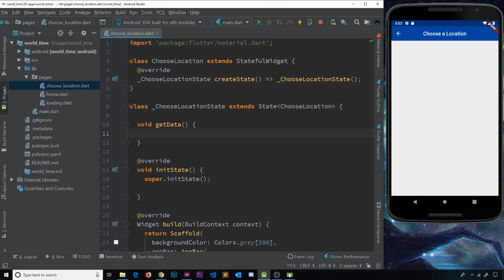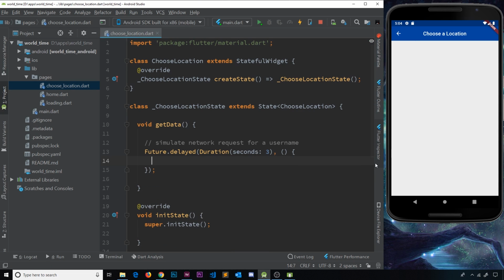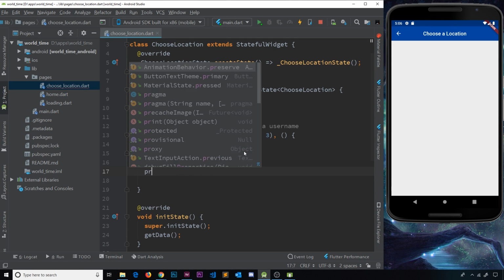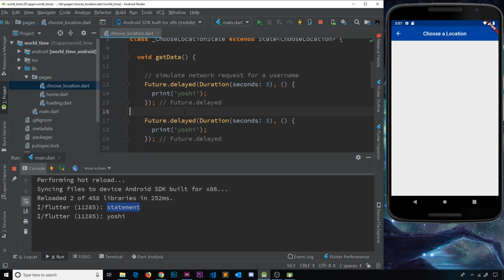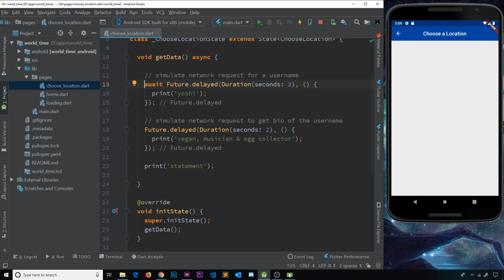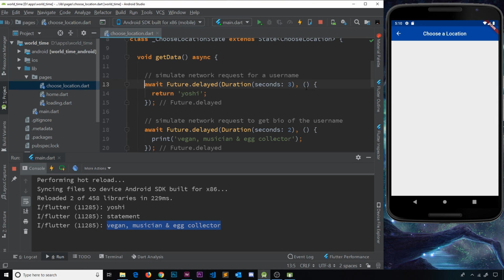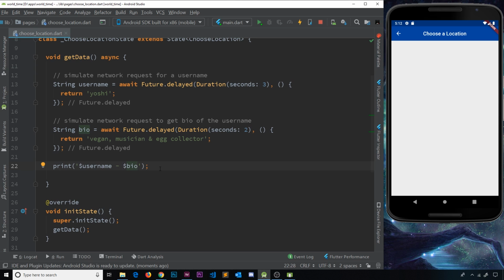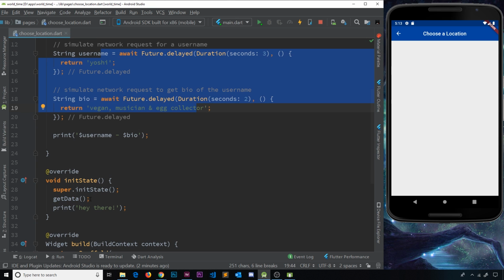Flutter Tutorial for Beginners #25 - Asynchronous Code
Hey gang, in this Flutter tutorial we'll talk about async code in Dart - async, await & Futures.